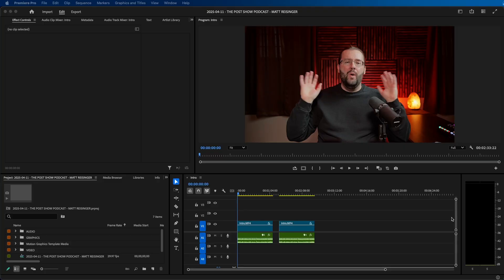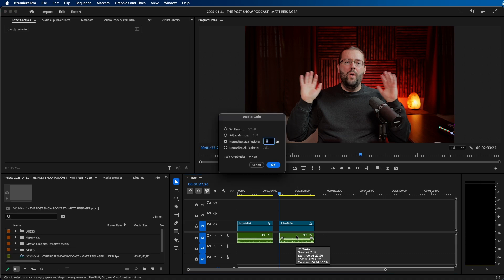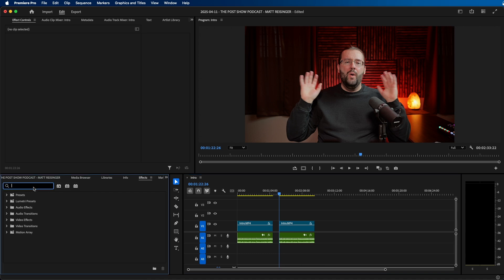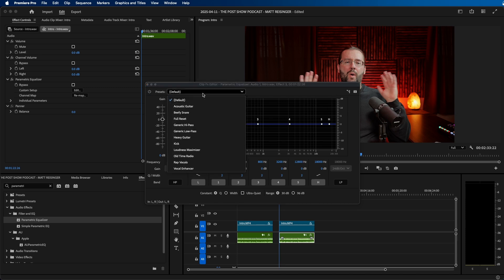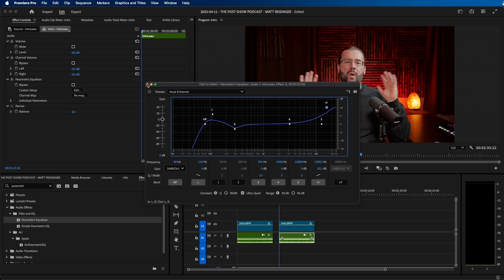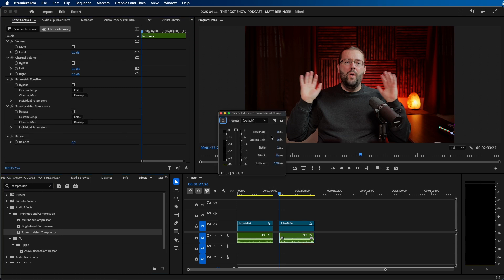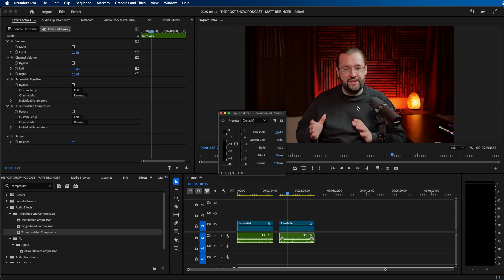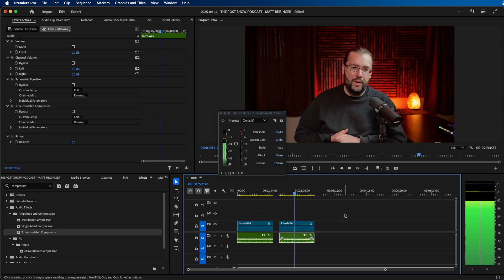How To Make Podcast Voice In Premiere Pro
ABOUT VIDEO:
In this video I show you how to create a cinematic podcast voice using the built-in effects inside Premiere Pro. I show you how to add an EQ effect to your audio clips as well as a compressor. These two effects help make your voice over sound like your on a podcast!